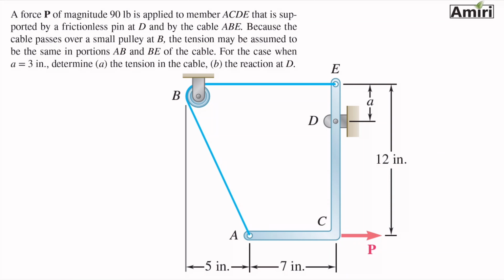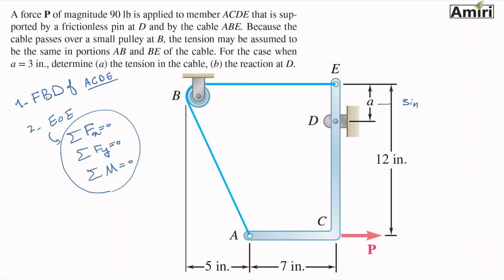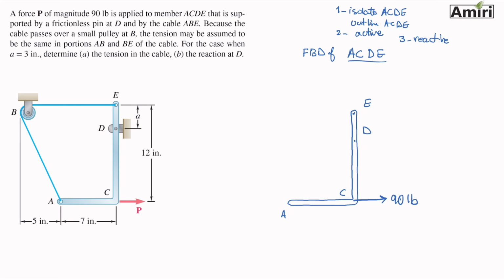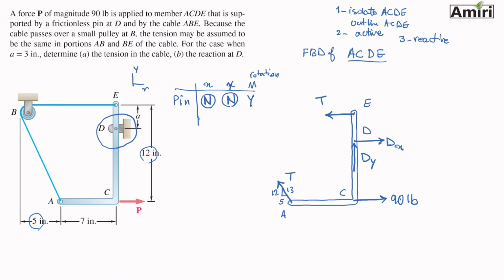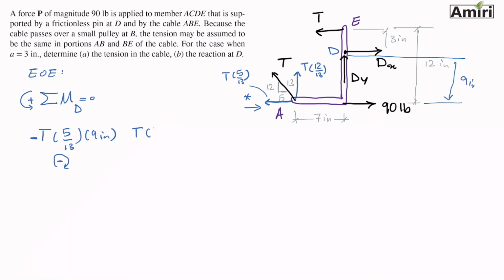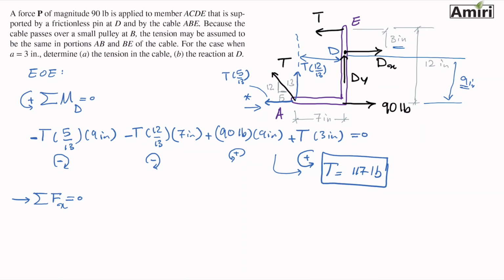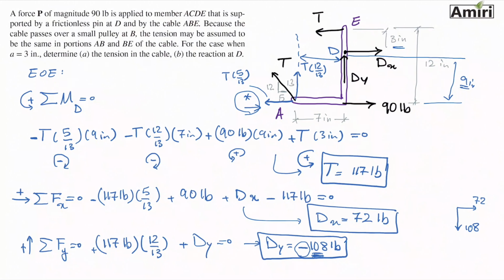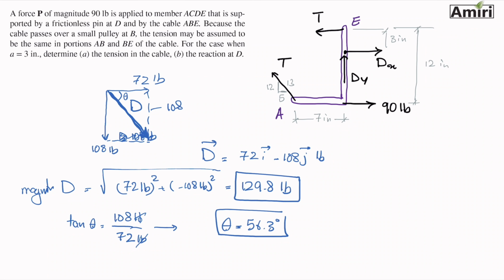R6-5 Equilibrium of a Rigid Body